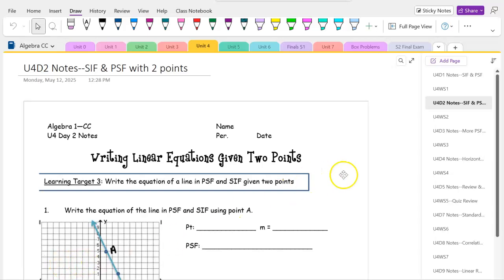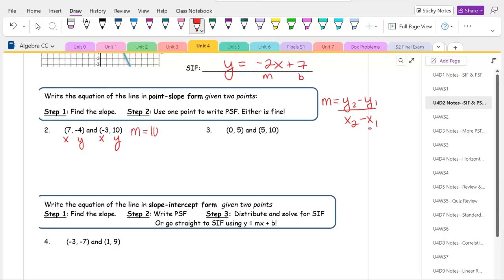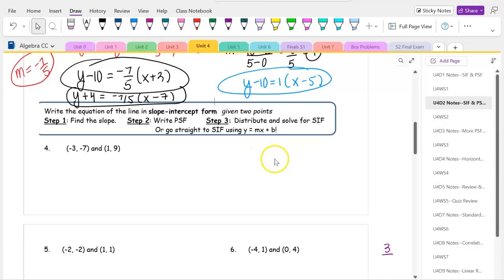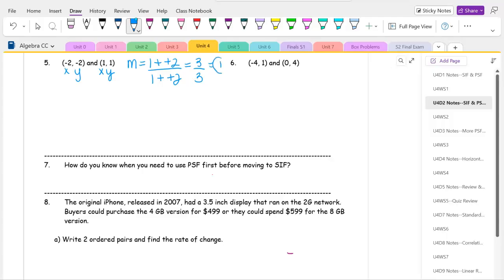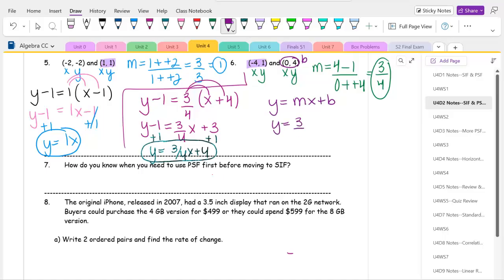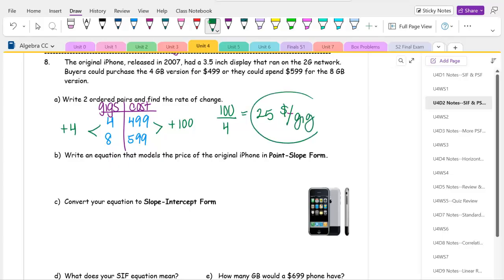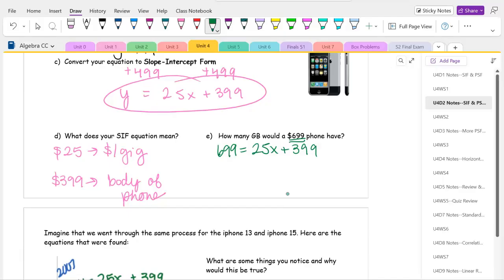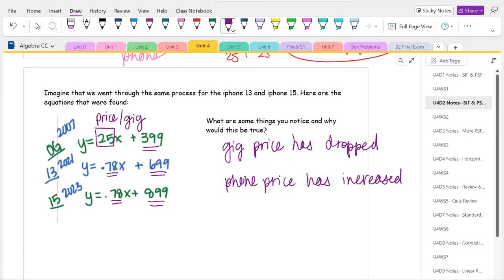Algebra--U4 Day 2 Notes--More PSF + SIF